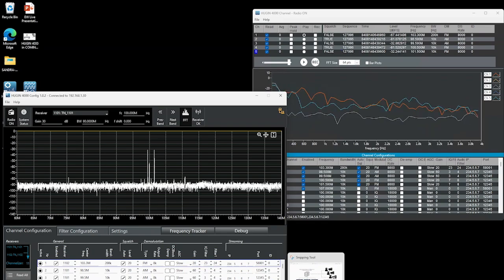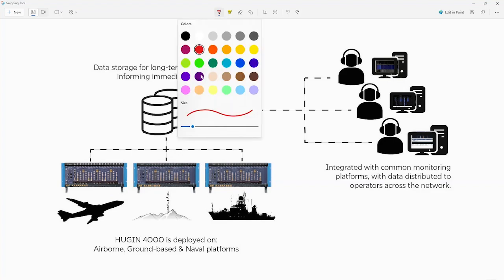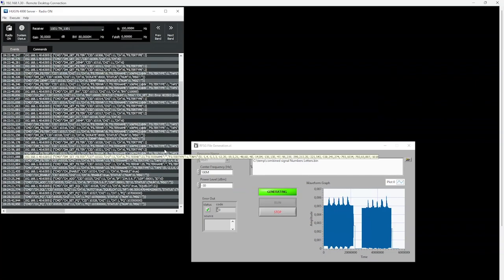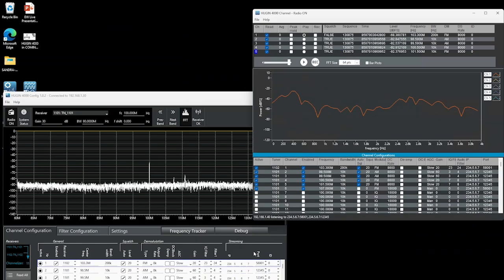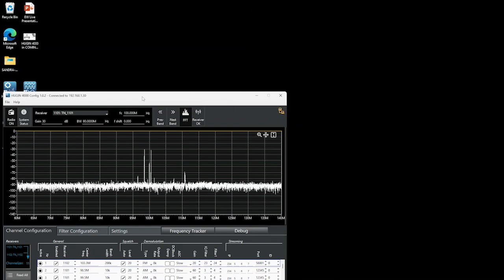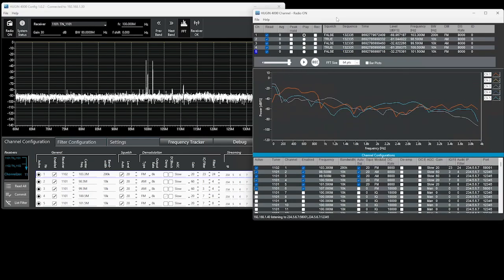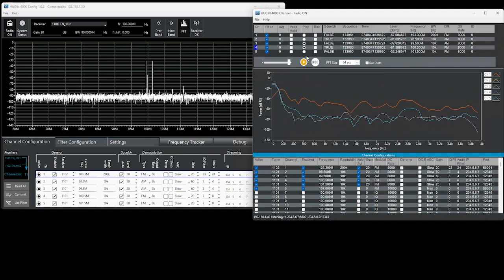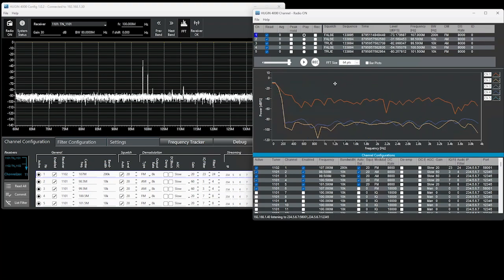HUGIN 4000 Screen Capture Demo